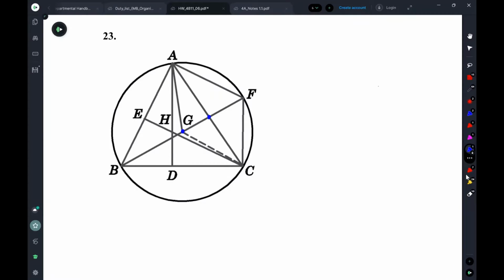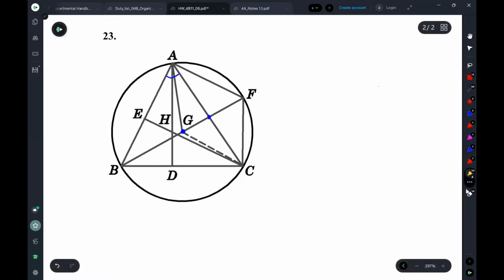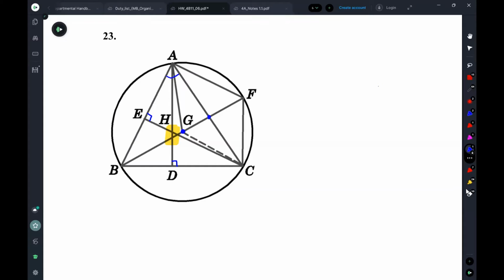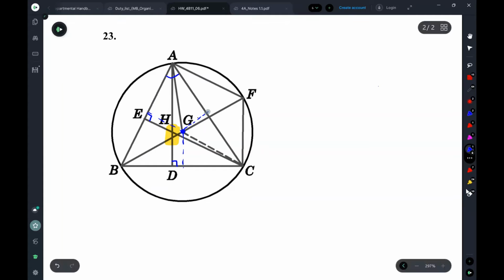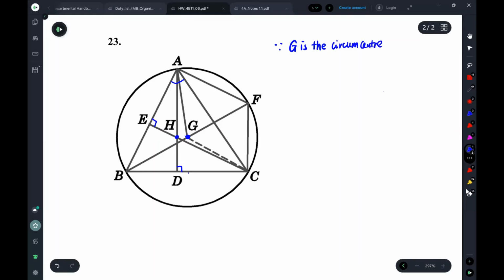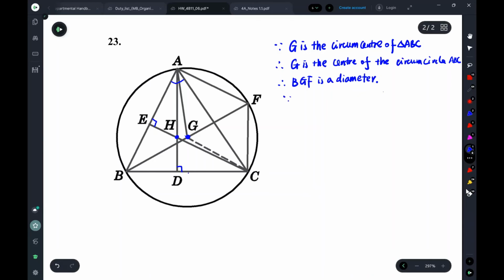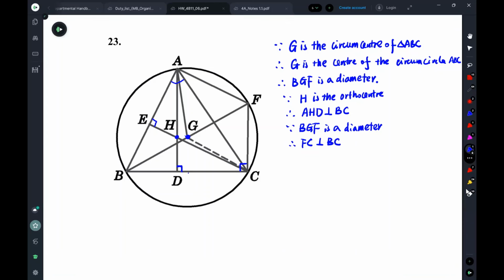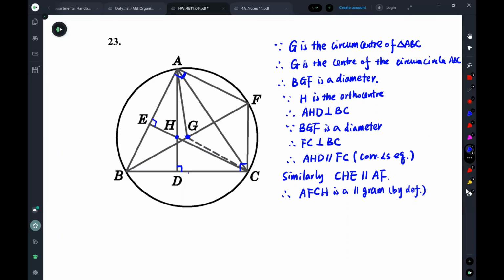Explanation of Q23a